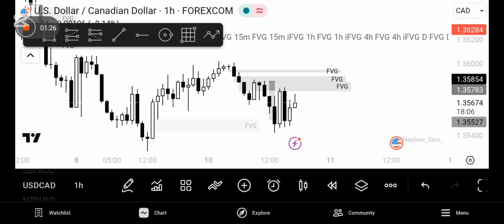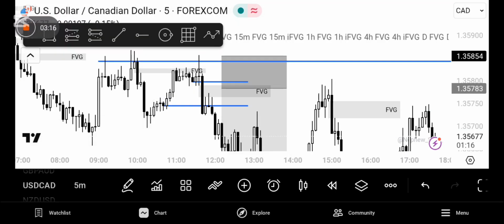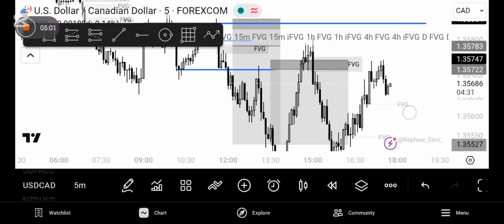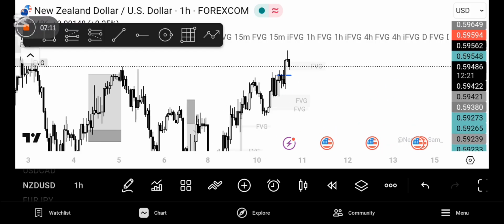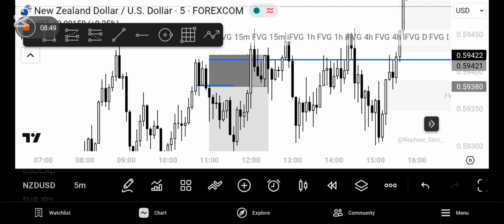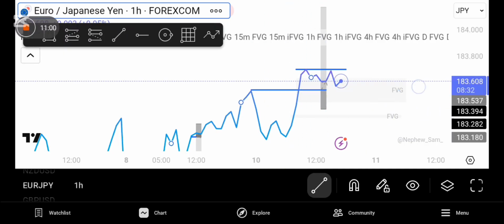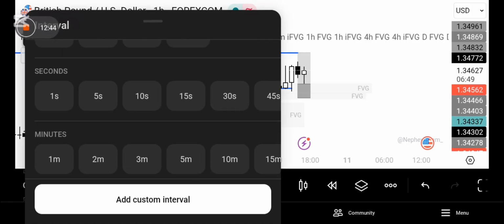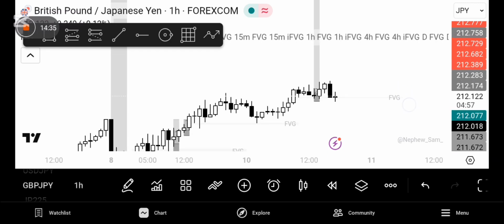How I missed 17RR in 3 Hours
This is day 2 documenting my trades.